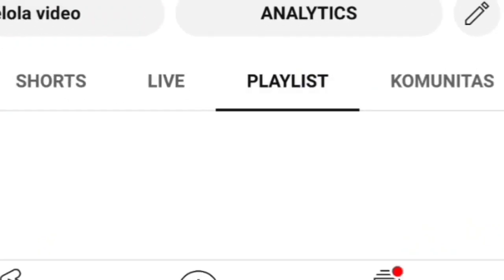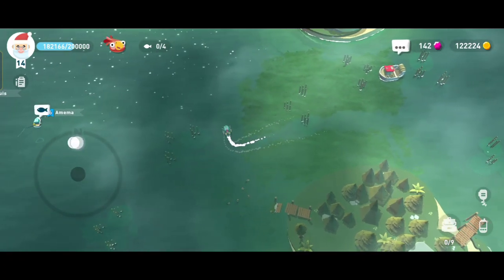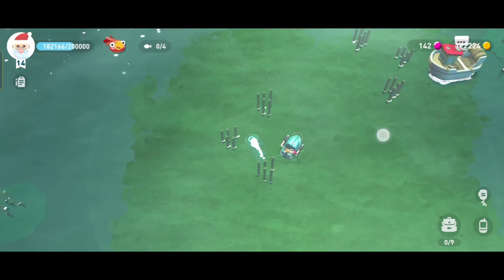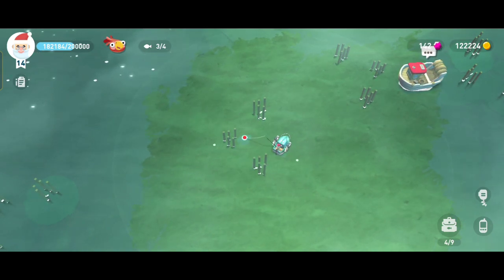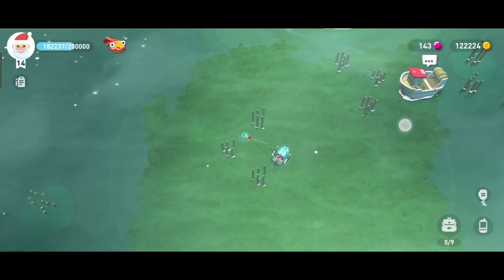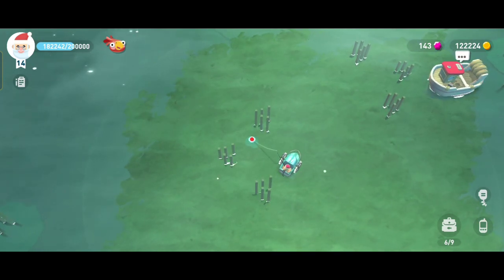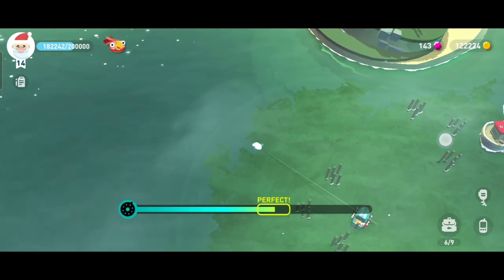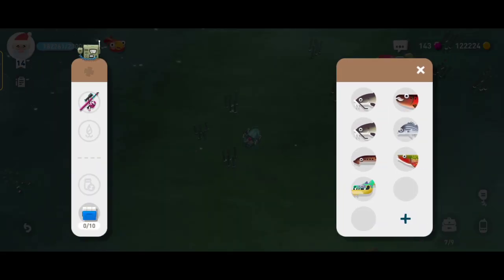BESSIE HOW TO CATCH SEPTEMBER 23TH 2023 - CREATURES OF THE DEEP FISHING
BESSIE HUNT TODAY
BESSIE LOCATION EVERYDAY

Petualangan Memancing!

Selamat datang di Creatures of the Deep, game memancing petualangan multiplayer yang unik yang menggabungkan eksplorasi, relaksasi, dan kompetisi.

Berita mengganggu datang dari seluruh dunia tentang monster misterius dari kedalaman laut. Kamu perlu menghubungi penduduk setempat dan menyelidiki. Kamu tidak memiliki banyak waktu!

Bergabunglah dengan Anglers di seluruh dunia dan jelajahi lokasi memancing yang paling eksotis di dunia, lempar joran dan tangkap ikan rekor, makhluk laut, harta karun bawah laut, dan bahkan beberapa monster. Bergabunglah dalam petualangan ini dan lihat apa misteri yang bisa kamu ungkap dalam game memancing multiplayer yang menarik ini.

* MENEMUKAN lokasi memancing yang paling eksotis di dunia
* TANGKAP lebih dari 100 ikan, makhluk, barang, dan bahkan monster
* BERTEMU dengan beberapa pemancing gila
* TANTANGAN pemain lain
* SELESAIKAN misteri lokal
* RELAKS dengan suara ombak yang menenangkan dan musik asli
* BANGUN kempingmu
* BANTU menyelamatkan lautan
Petualangan luar biasa ini akan memperkenalkanmu pada dunia bawah laut yang menarik, penuh dengan teka-teki, keanehan, dan hewan yang paling unik di dunia.

Jelajahi kedalaman, dan menjadi yang pertama menemukan semua rahasia. Tangkap ikan terbesar di lokasi tersebut dan menjadi master pemancing. Penemuan besar dan harta kuno menantimu.

Ayo Memancing! "Creatures of the Deep" adalah game terbaru dari pengembang Sky Force, Crazy Dino Park, Jelly Defense, dan Let's Create! Pottery.

"Creatures of the Deep" GRATIS untuk diunduh dan GRATIS untuk dimainkan. Namun, kamu dapat membeli item dalam aplikasi dengan uang sungguhan. Jika kamu ingin menonaktifkan fitur ini, silakan matikan pembelian dalam aplikasi di pengaturan ponsel atau tablet kamu.

Unduh "Creatures of the Deep" sekarang dan rasakan sensasi memancing seperti belum pernah terjadi sebelumnya.